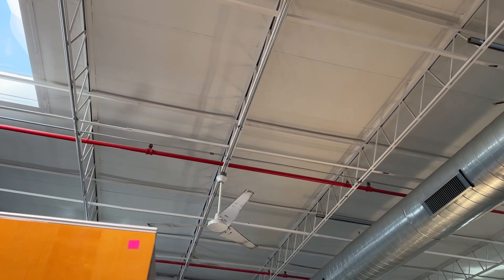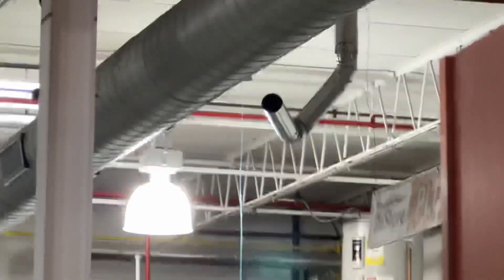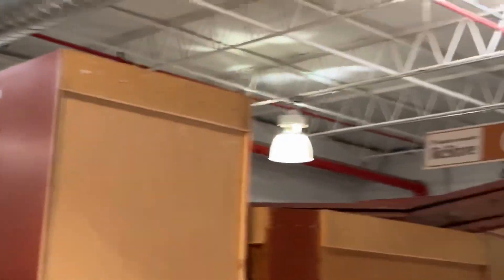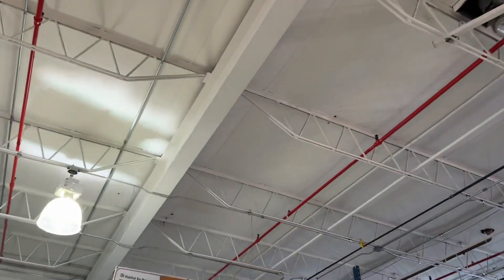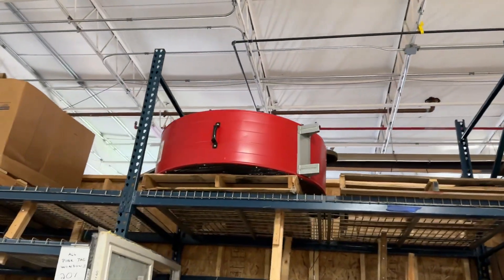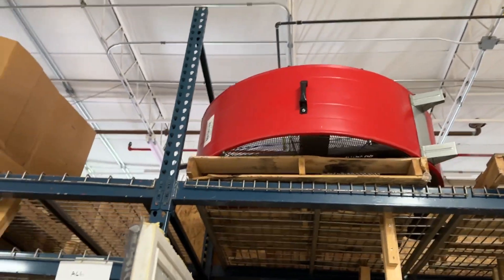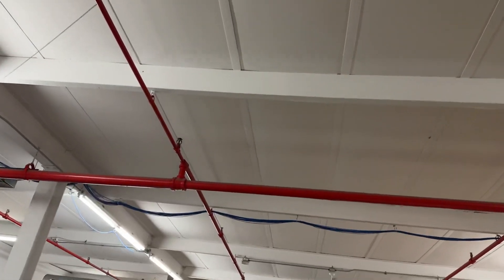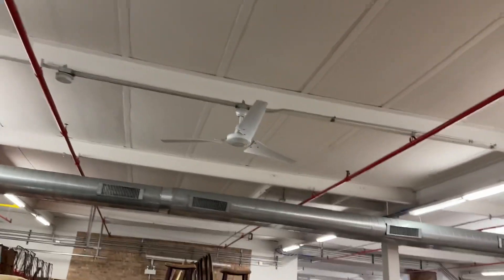Hampton Bay Industrial Ceiling Fans Installed in a Habitat Restore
I went here to record the washers/dryers for sale (requested video) and went to see if they had any fans for sale too. Unfortunately they did not have any fans for sale but they did have some installed. Sorry I wasn’t able to get a better video of the ones in the front but there were lots of people there so I didn’t want to record.